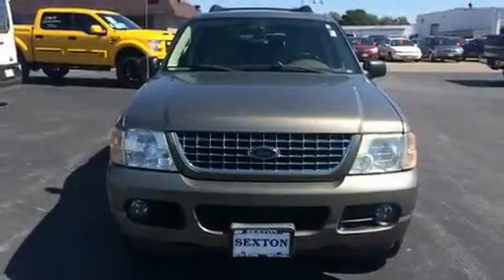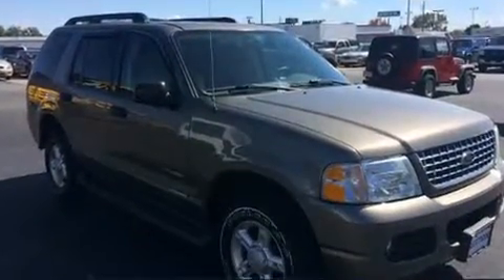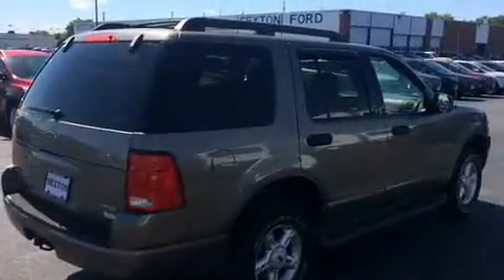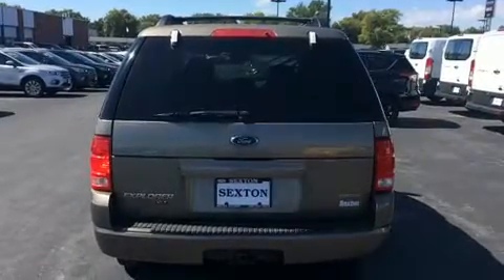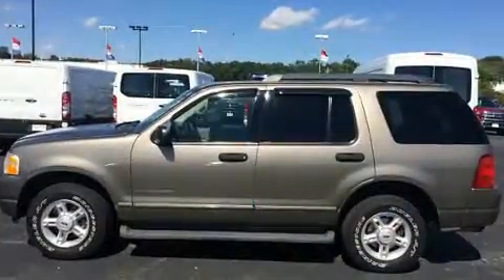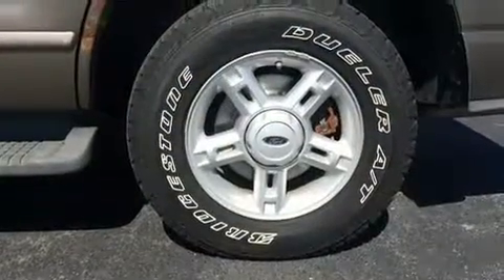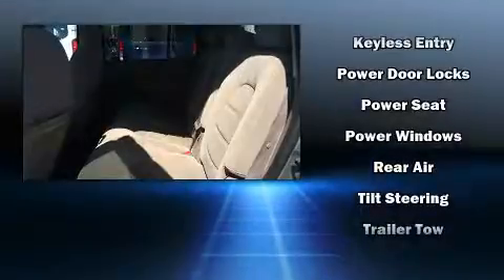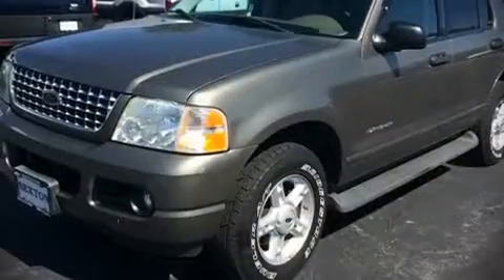2005 Ford Explorer XLT 4.0L in Moline, IL 61265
Sexton Ford
3802 16th Street

You can expect a lot from the 2005 Ford Explorer. Under the hood you'll find a 6 cylinder engine with more than 200 horsepower, and for added security, dynamic Stability Control supplements the drivetrain. Four wheel drive allows you to go places you've only imagined. Top features include a split folding rear seat, 1-touch window functionality, a leather steering wheel, an automatic dimming rear-view mirror, remote keyless entry, an overhead console, rear wipers, and cruise control. Ford also prioritized safety and security by including: dual front impact airbags, traction control, ignition disabling, and 4 wheel disc brakes with ABS. Our experienced sales staff is eager to share its knowledge and enthusiasm with you. They'll work with you to find the right vehicle at a price you can afford. We are here to help you.